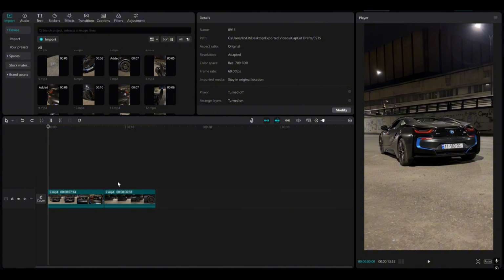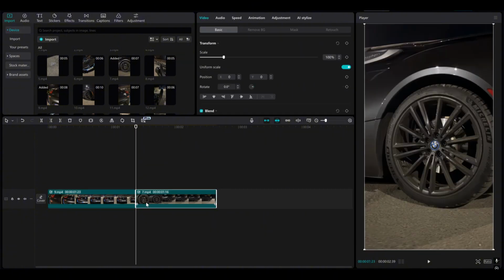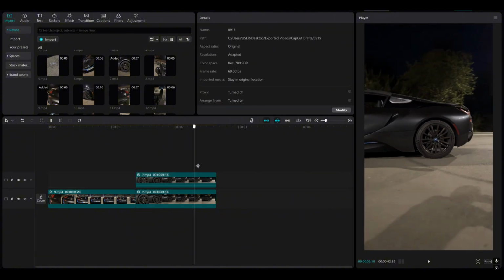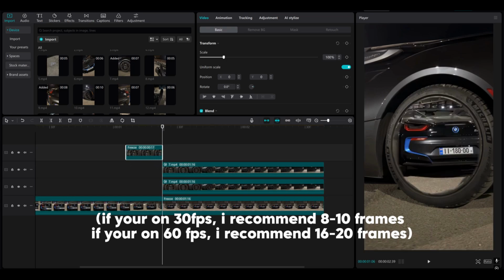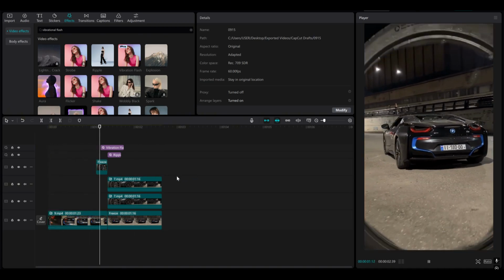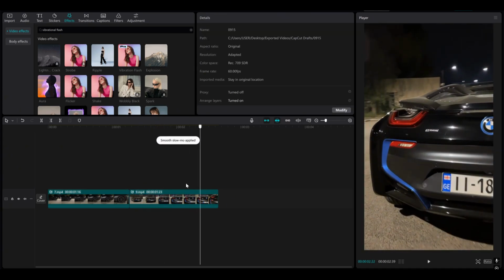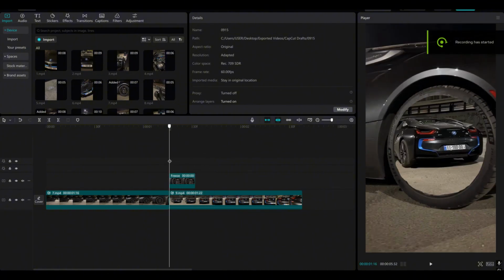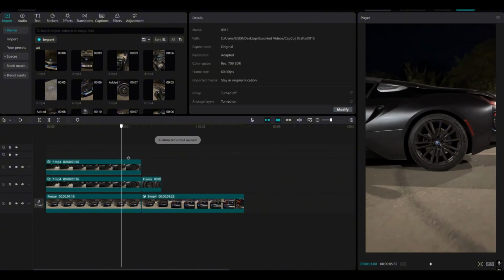How to do Entry AND Exit Tunnel Effect in CapCut PC and Mobile